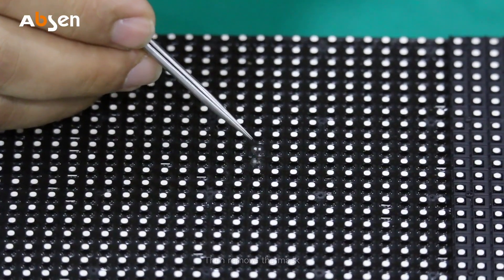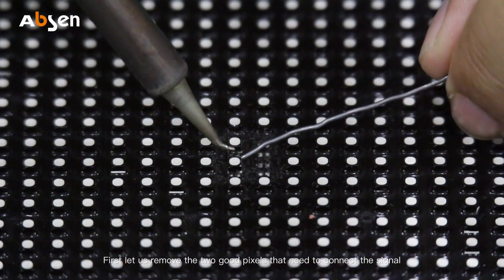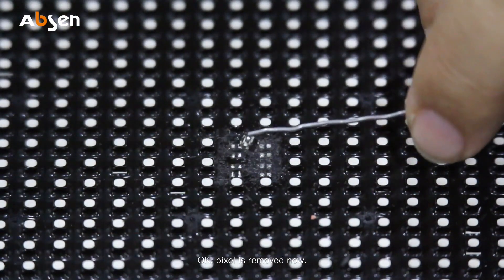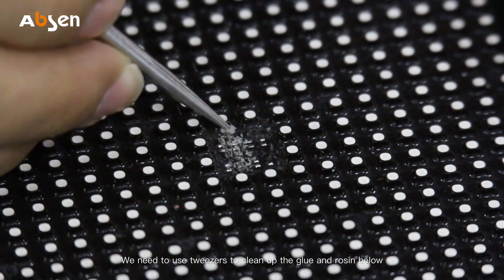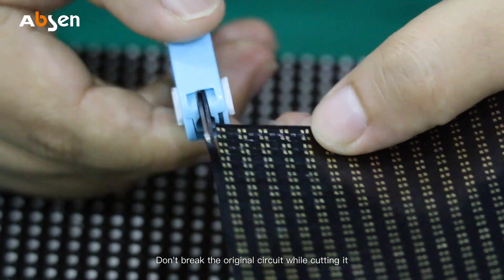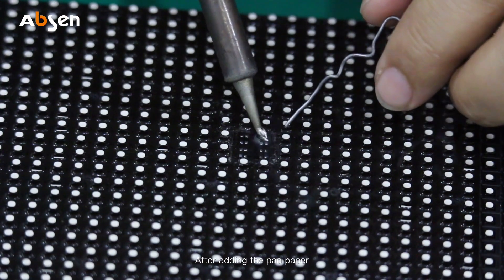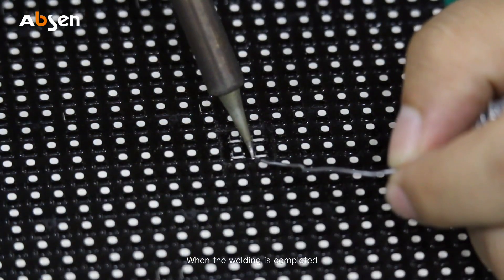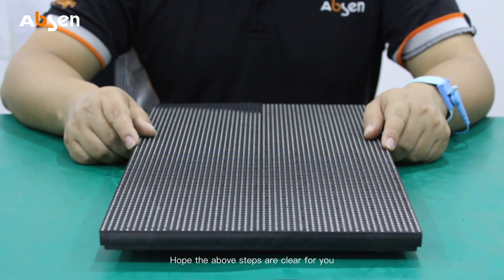How to use pad paper_Absen LED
Episode 9 of LED maintenance basics series.
How to use pad paper, with D4V as a demo.

To make Absen's collective knowledge and expertise available to more customers and partners, AVPro technicians and freelancers, we created a series of short videos covering the maintenance basics of LED displays.

Follow @Absen on LinkedIn, Facebook, Twitter, Instagram and Tiktok for more latest updates.
As an integrated supplier and service provider of LED displays, Absen( SZSE:300389) offer products that are well-received and of exceptional quality. In fact, having been in the industry for 19 years, we've finished over 30,000 projects in more than 120 countries and regions.